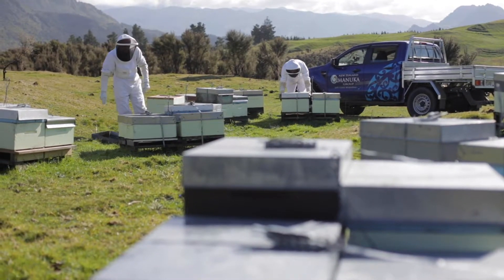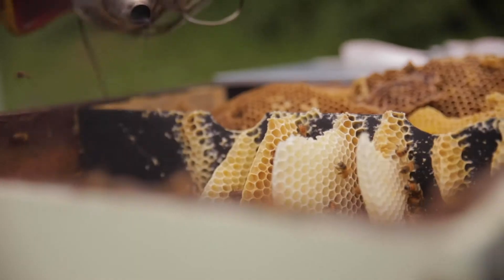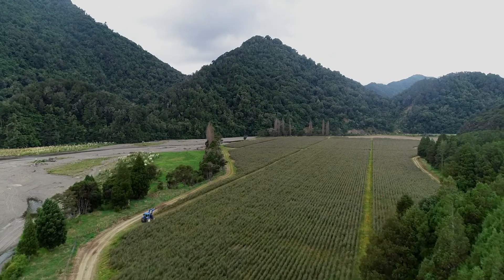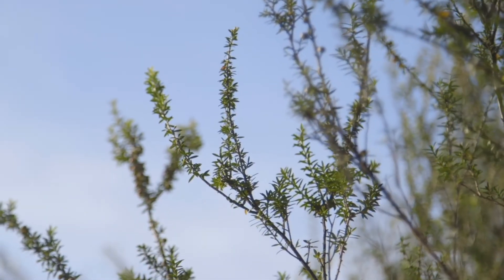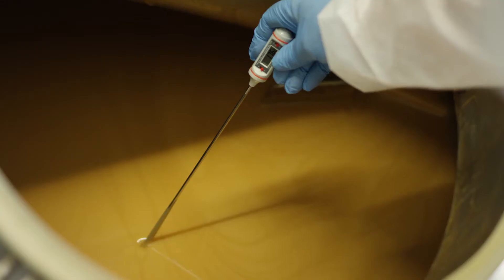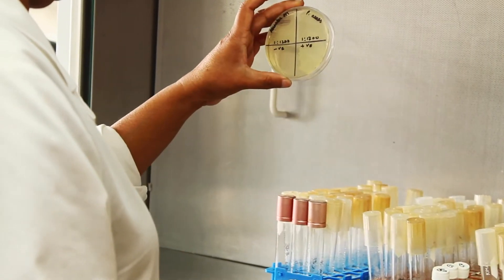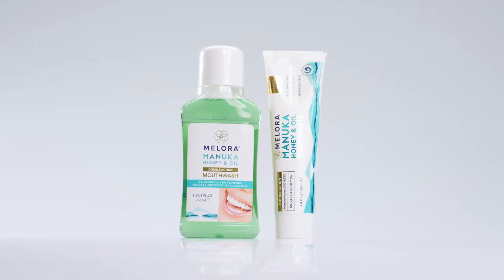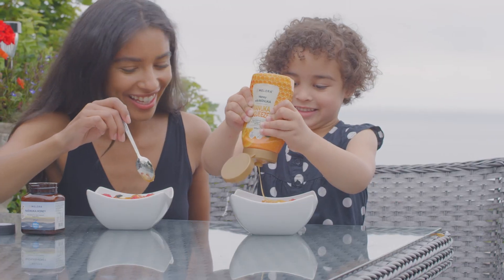MELORA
Our Melora story